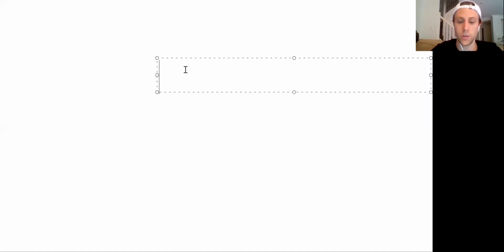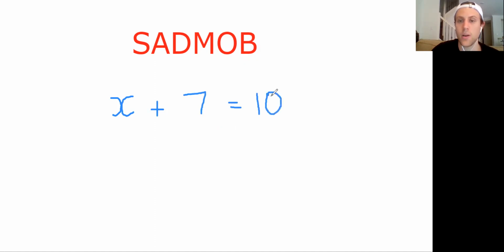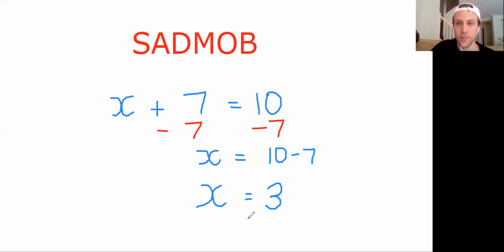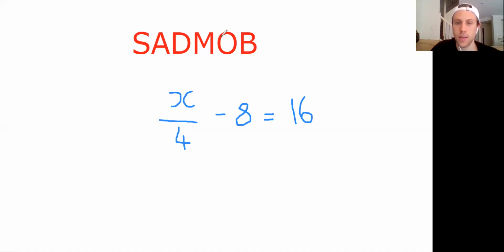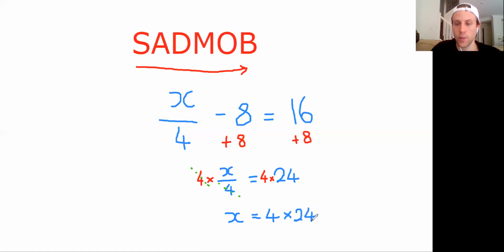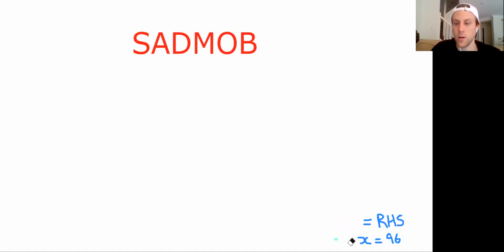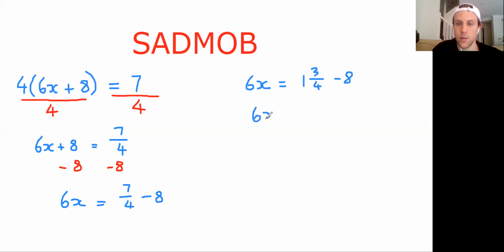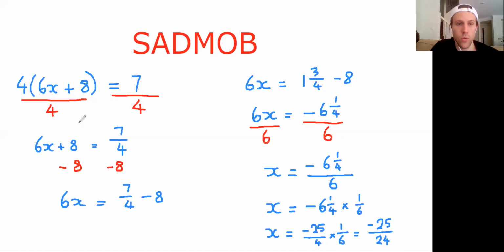Rearranging Algebraic Expressions - Basics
I hope you enjoyed this video tutorial on using rearranging algebraic expressions.